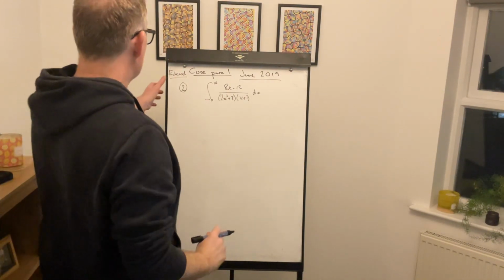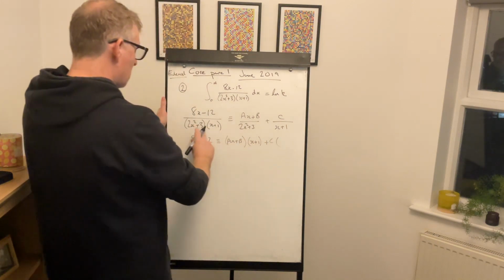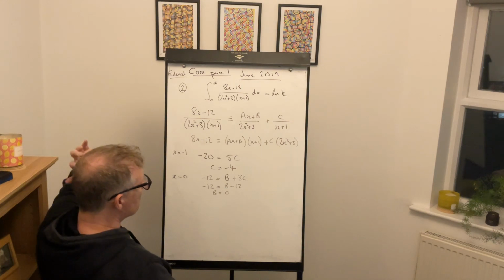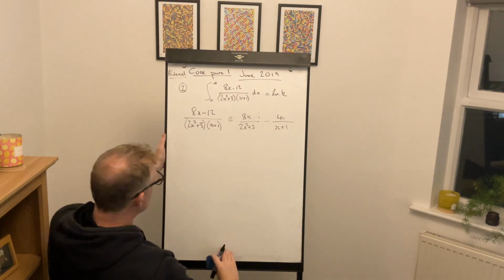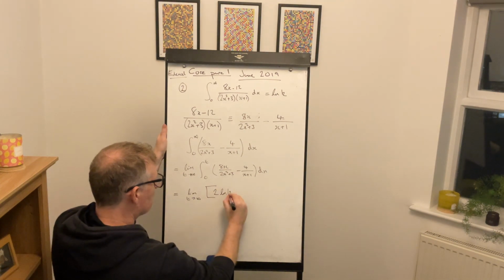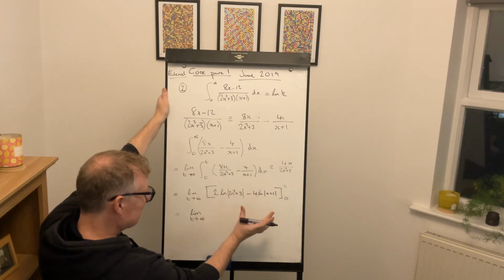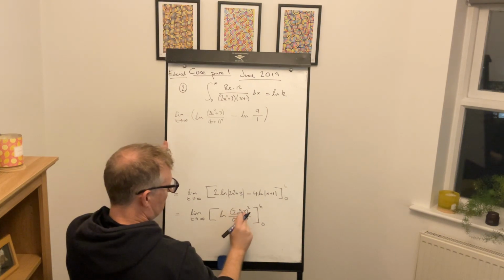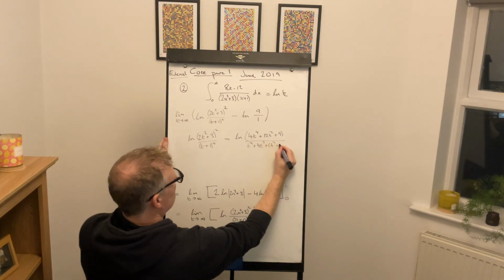Further Maths Edexcel Core Pure 1 June 2019 integration as a limit